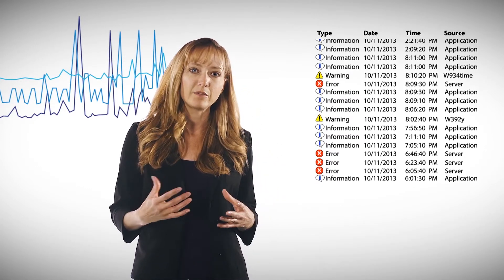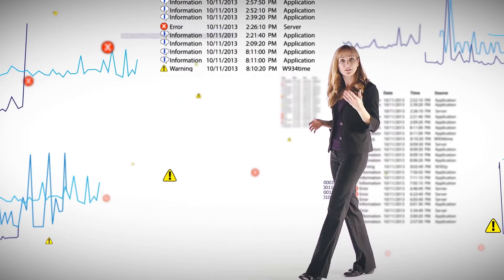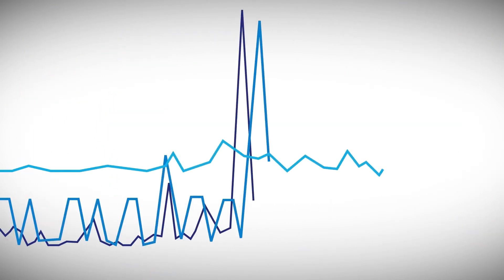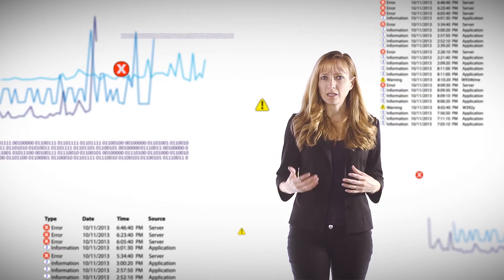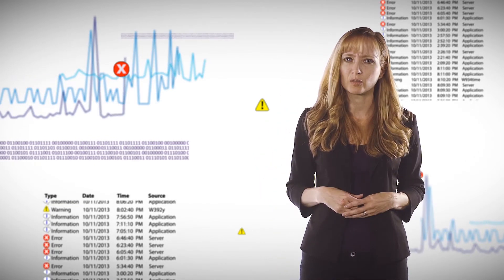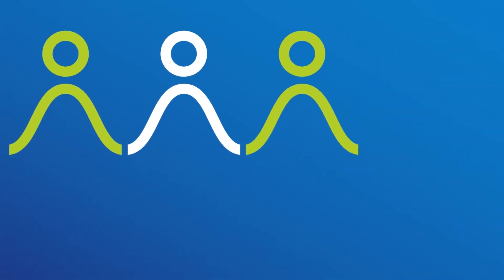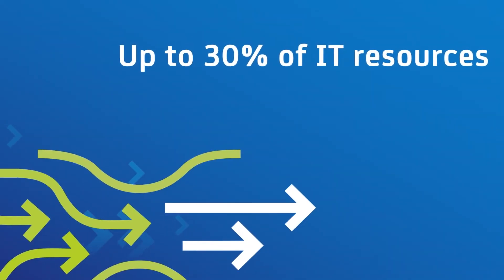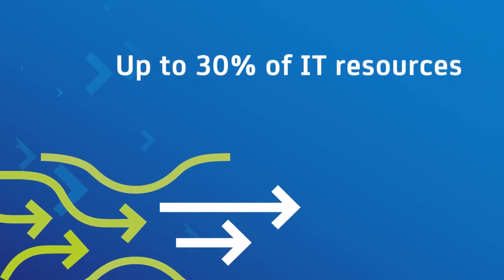The Value of Analytics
APM solutions produce 'Big Data' - rich data with high value, - but there needs to be an easy way to extract greater "insights" into critical application performance from the data.
Better APM data analytics turn the APM data explosion from a problem into an IT solution. You may also be interested in this infographic that summarizes today's main challenge for IT, "Data is no good if you can't see what it means"